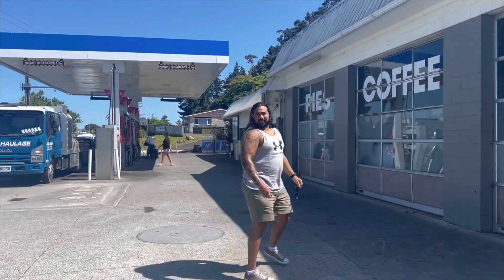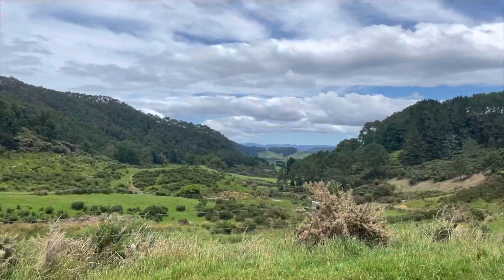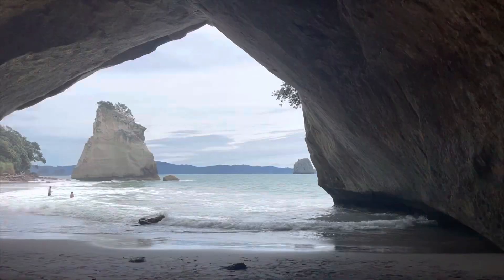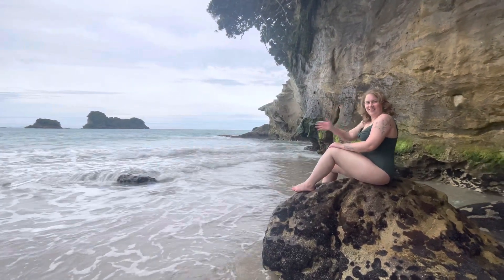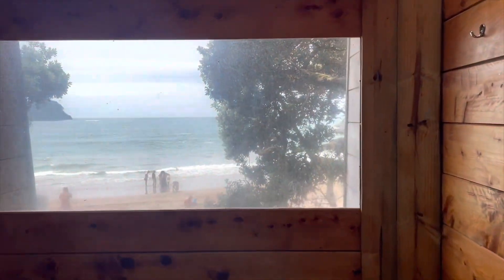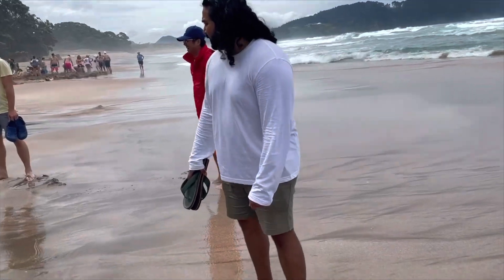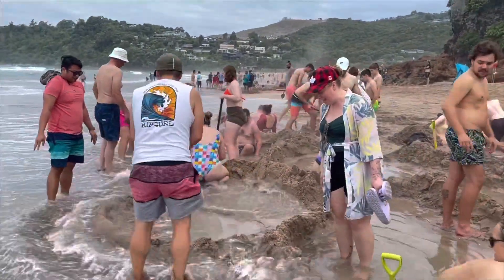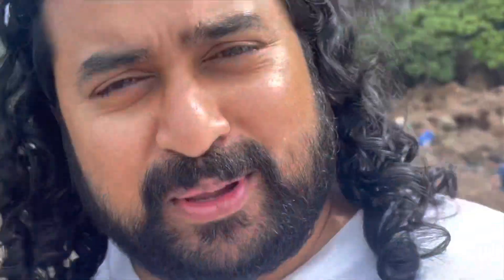The Coromandel, A New Zealand Road Trip!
We escaped rainy Auckland for a road trip to the beautiful Coromandel coast. We trekked to Cathedral Cove and jumped around hot pool holes in Hot Water Beach.